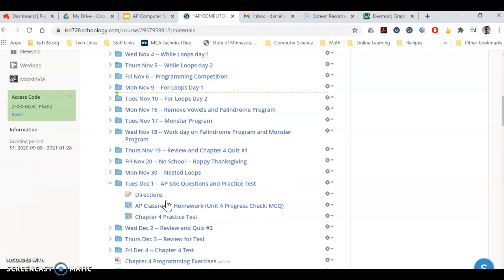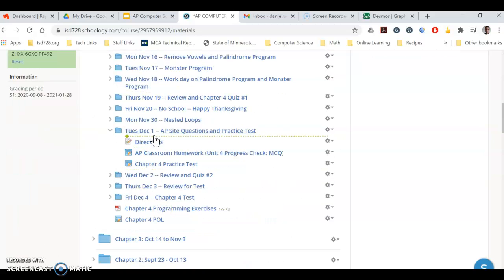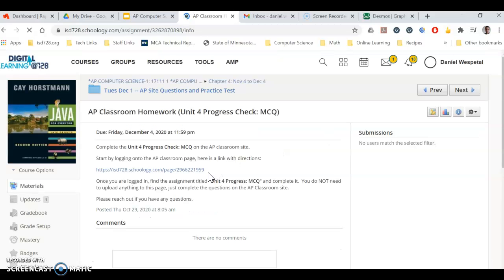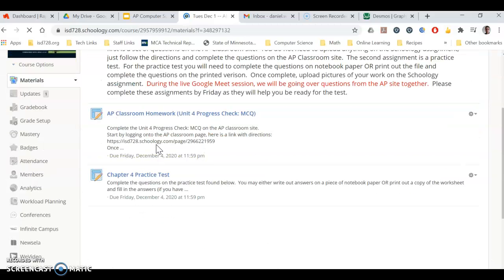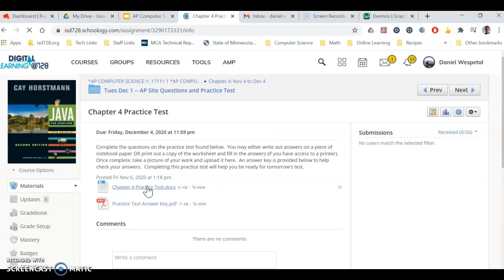AP CS Lesson Introduction for Tues Dec 1st